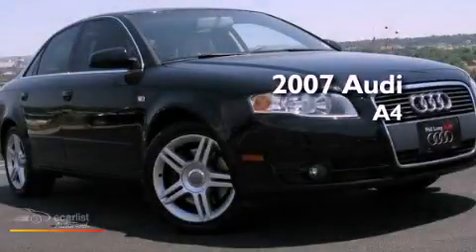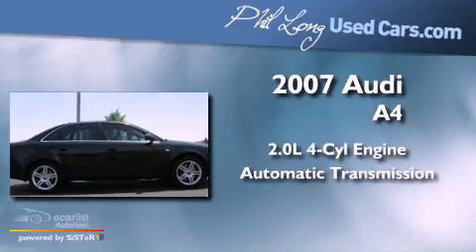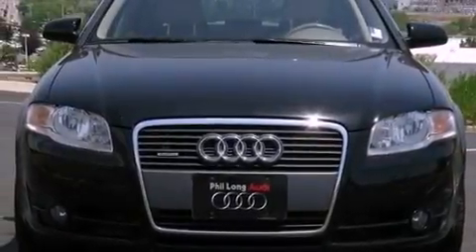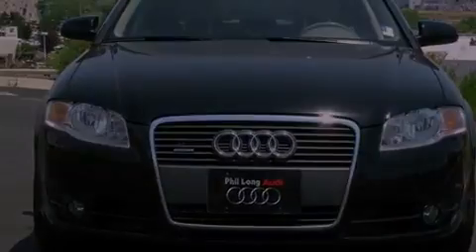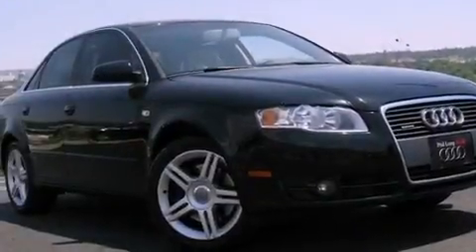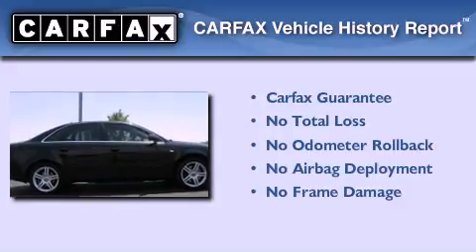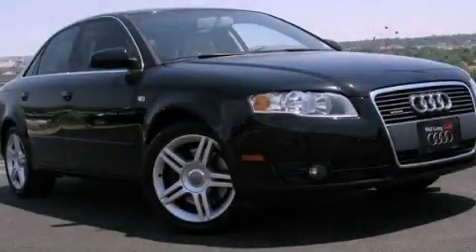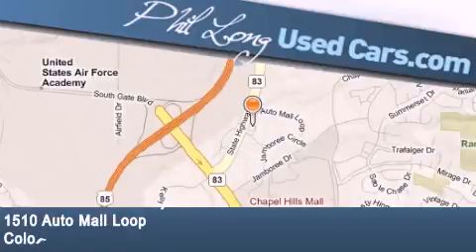2007 Audi A4 Denver CO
Year : 2007
 Make : Audi
 Model : A4
 Engine : 2.0L DOHC FSI 16-valve I4 turbo charged engine
 Trans . : Automatic
 Exterior : Black
 Miles : 70,418
 Interior : Tan